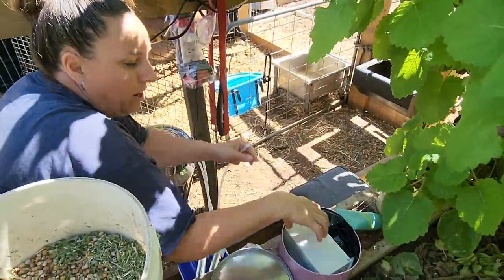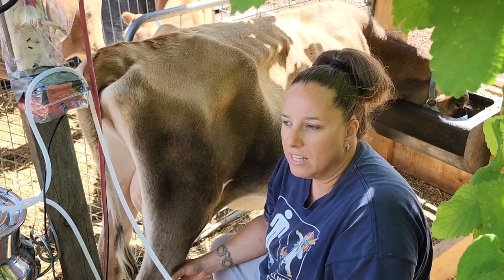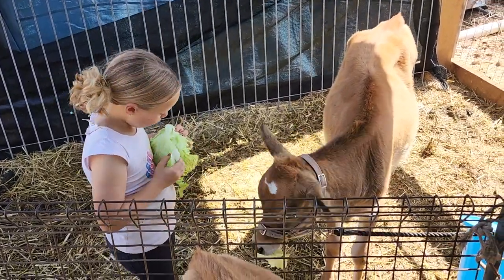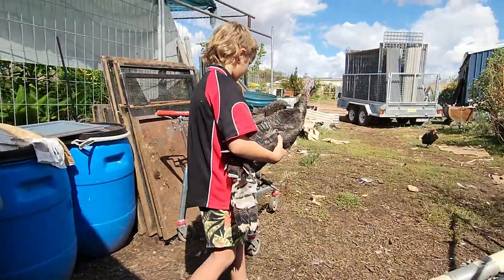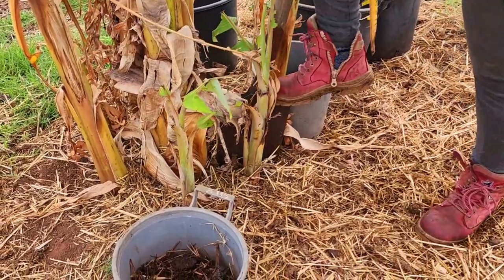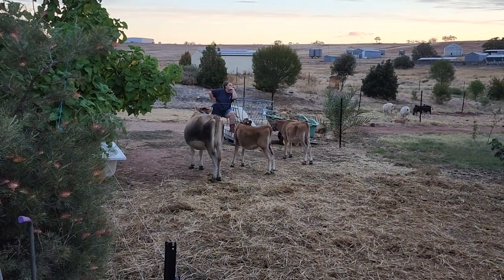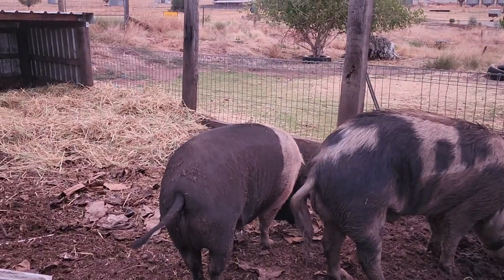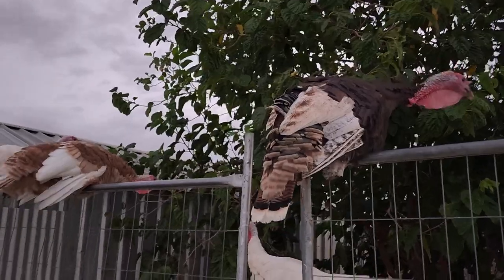Milking the Cow 🐂 a sick Turkey 🦃 transplanting Banana pups🍌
Come with us on a full day of chores on our little homestead.

We hope you are enjoying our videos and are learning & laughing along with us as we learn and grow as a fully SELF SUFFICIENT Farmstead.

Check us out on Instagram 👉 Honey-BeeFarmstead

And Facebook 👉 Honey-Bee Farmstead

Also if you want to help support our farmstead and want to send us a gift from our Amazon wish-list click on this link 👇